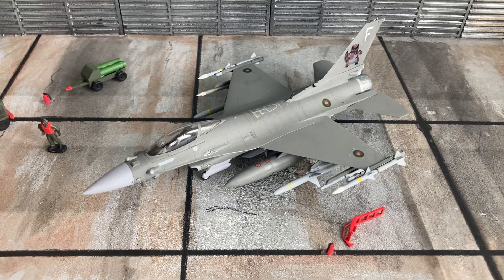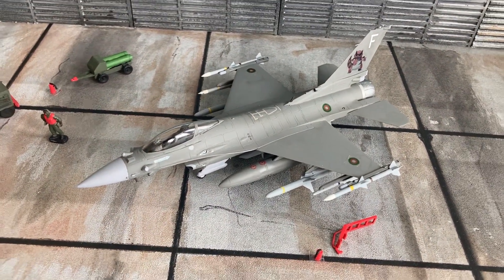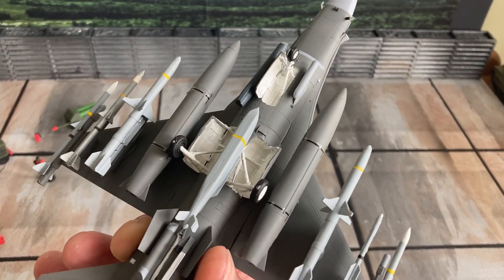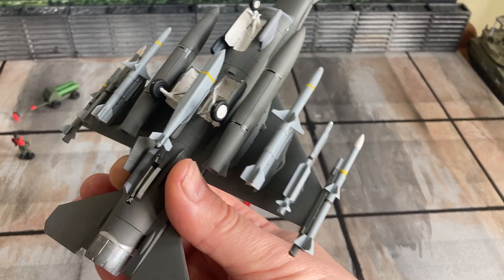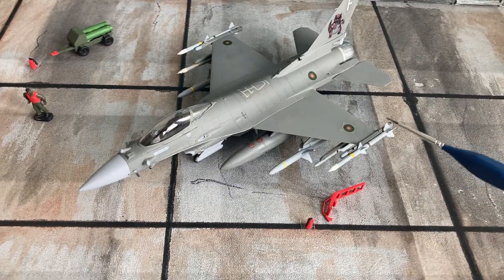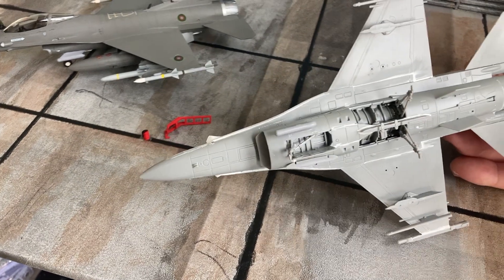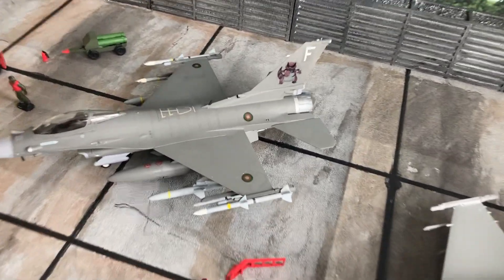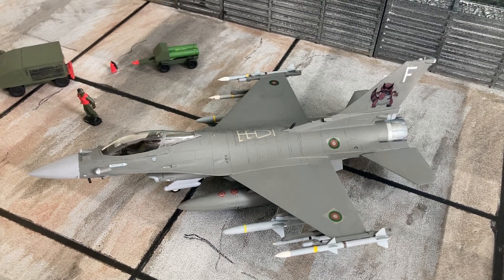That others may strike! F-16CJM PLUS Malagasy 🇲🇬 what if 1/72 HASEGAWA SEAD VIPER Block 80/82